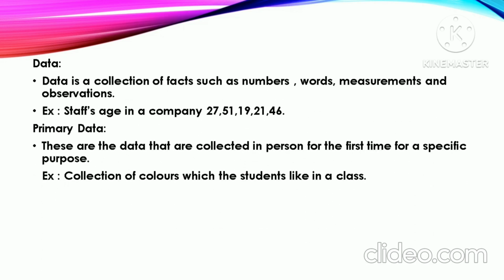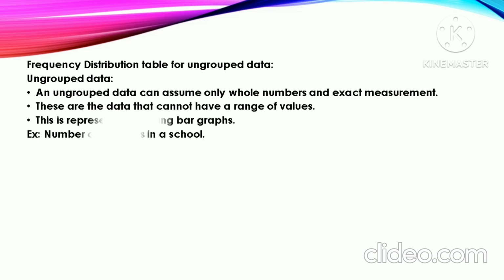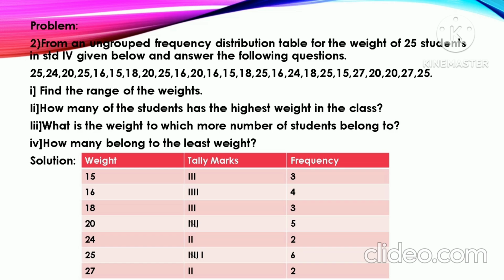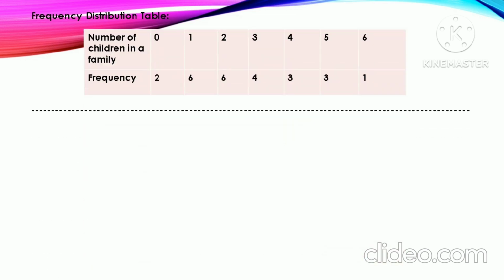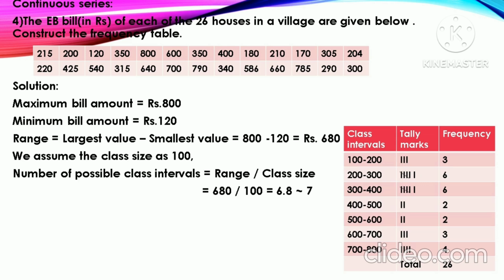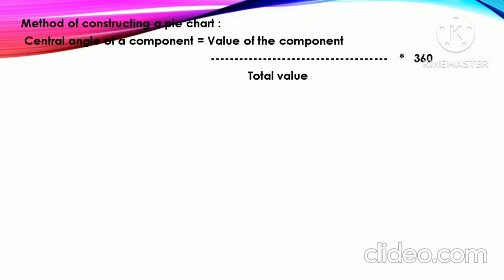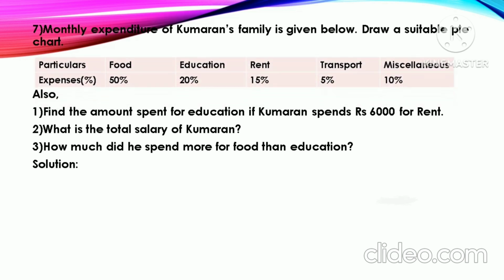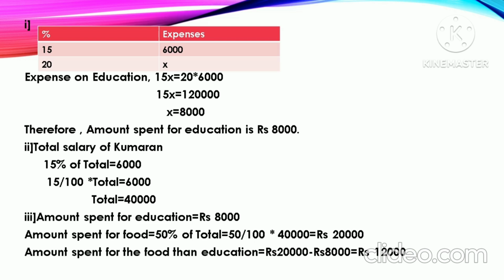8th standard statistics tamilnadu state board english medium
statistics, 8 th standard, mathematics, statistics, english medium, range, frequency distribution, pie diagram